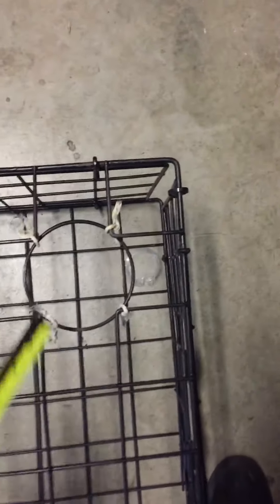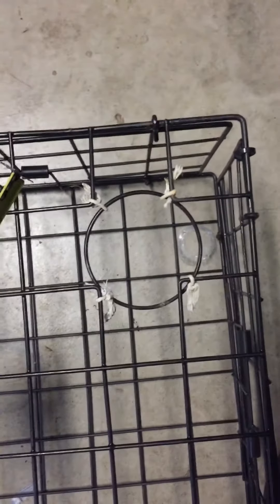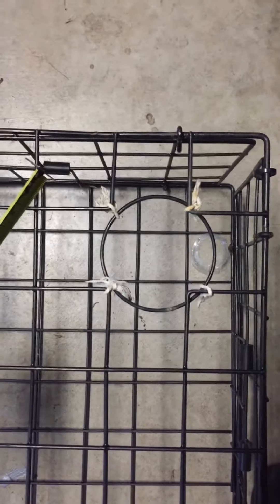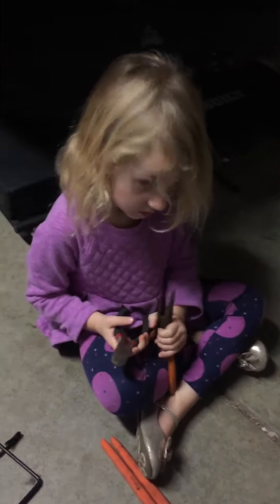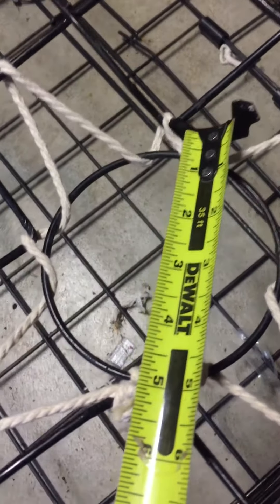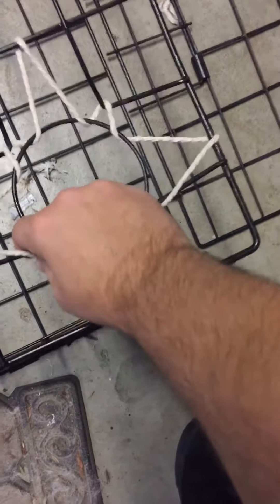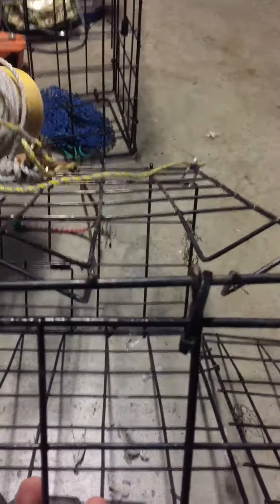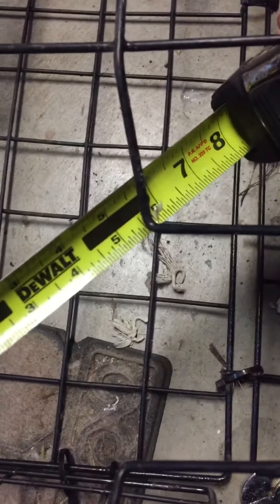California crab pots 2016 season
I created this video to help illustrate what is needed to modify crab traps from previous seasons to be compliant with the 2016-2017 recreational crab season. There other types of traps that have requirements that are different, this only refers to the box style traps. You also have to have something with your GO iD on your CA  fishing license. This does not change from year to year so you can make a permanent tag. I'm going to use a pet tag type of thing. Please post your comments.